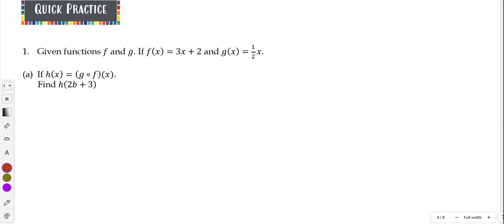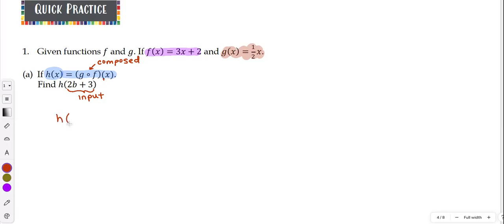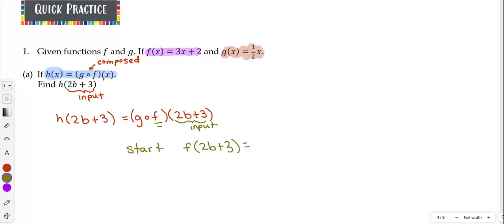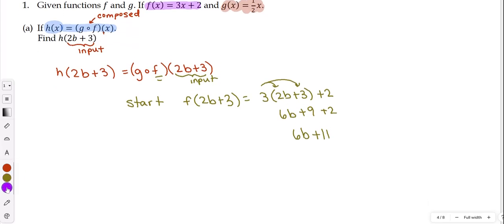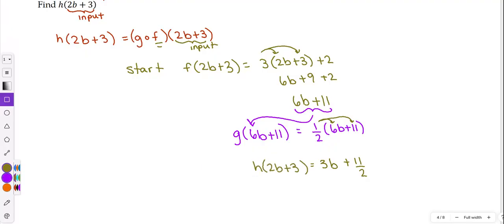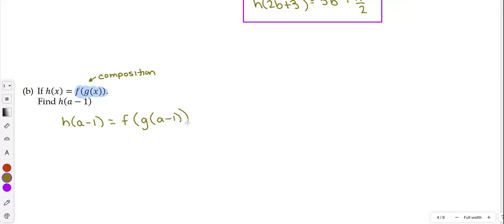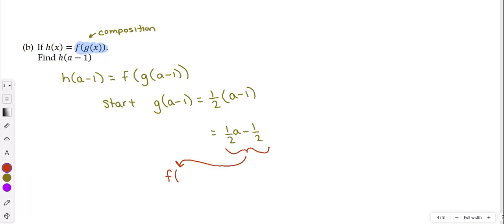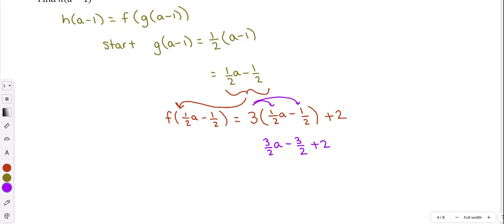Finally Understand Composition of Functions | PreCalc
In this quick Pre-Calculus practice, I walk you through exactly how to evaluate the composition of functions step-by-step. We break down those tricky "function inside a function" problems so you can approach your homework and tests with confidence.

In this video, we cover:

What the "open circle" notation actually means (it’s not multiplication!).
The "Inside-Out" rule: Why we always start with the function closest to the input.
Two complete walkthrough examples.
Tips for distributing fractions and combining like terms without making mistakes.
Whether you're prepping for a quiz or just need a quick refresher on Composition of Functions, this video is designed to get you the answers you need fast.